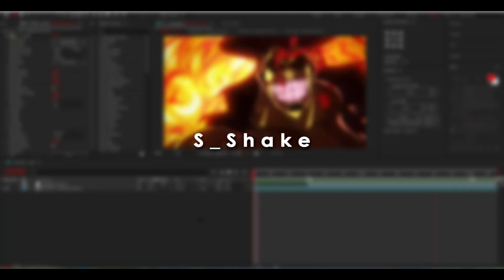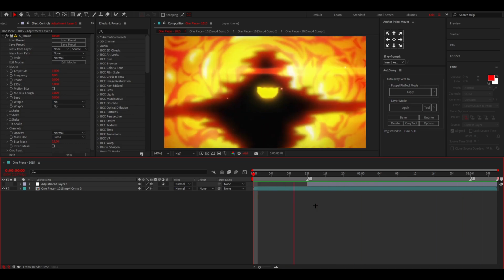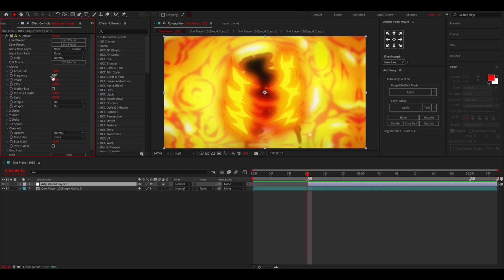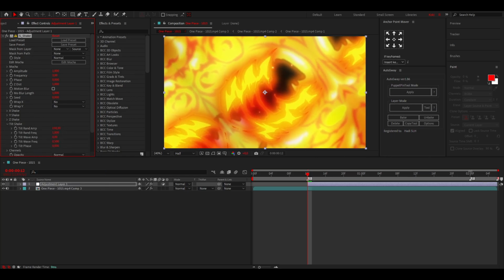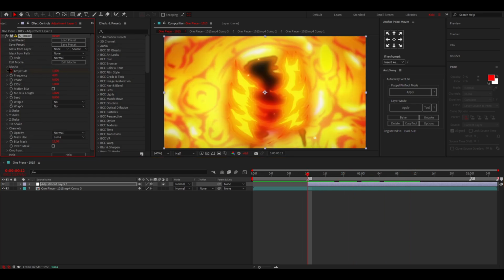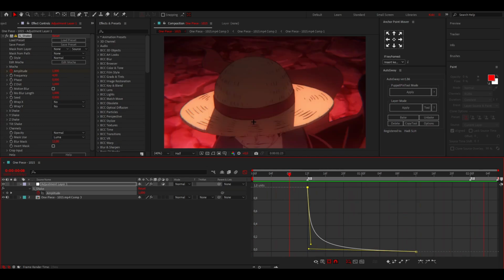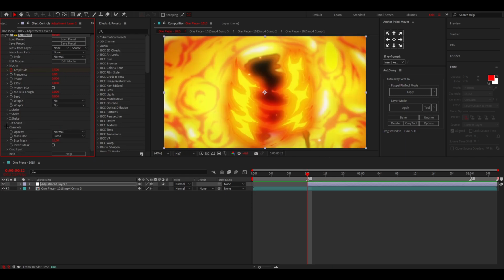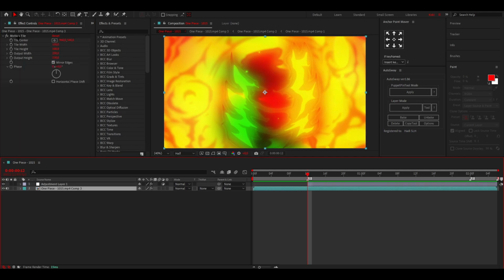How to Use S_Shake in After Effects | AMV Tutorial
In this video you will learn how to use S_Shake in After Effects for your AMV and Anime Edits

Did you ever want to know how you can use S_Shake to make Shakes in After effects? Then this tutorial got you covered! It will explain everything about S_shake and how you can use it for your AMV and Anime Edits

00:00 - Preview/intro
00:40 - Twitch, Dissolveshake and S_Shake DIFFERENCE!
01:18 - S_Shake settings